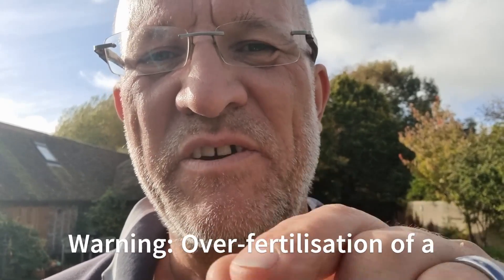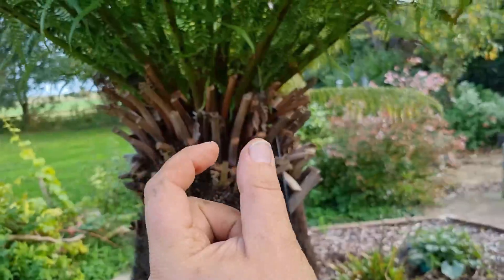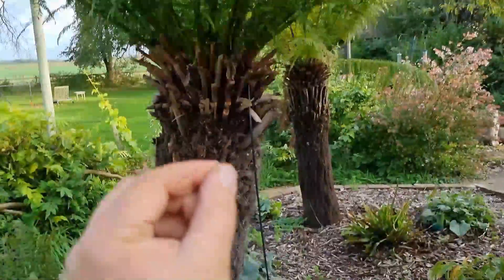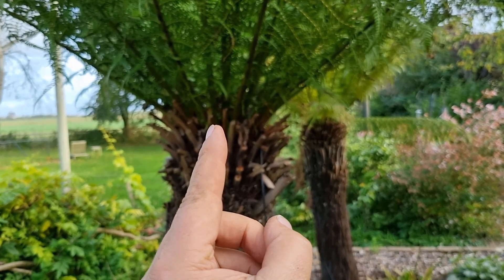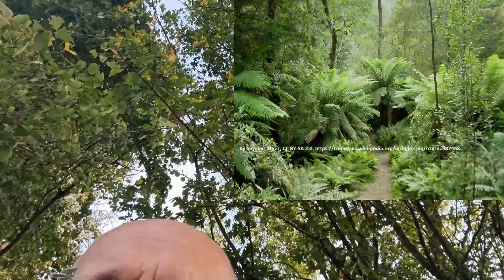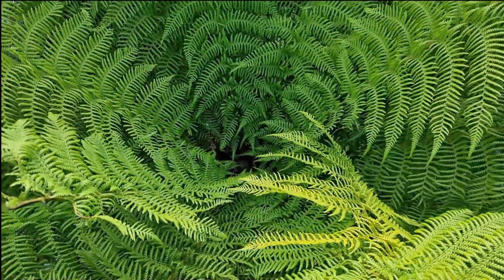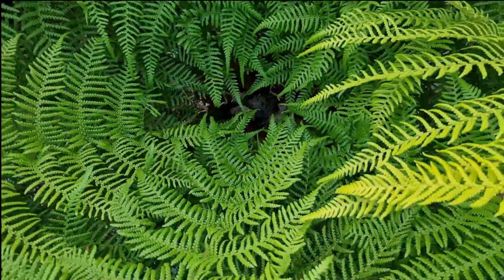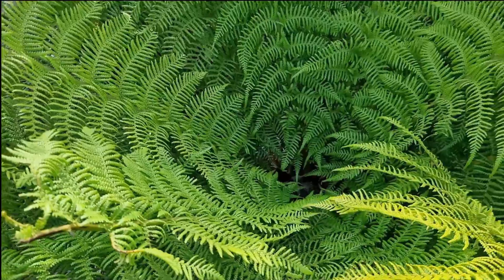Tropical Gardens UK - Why do Tree Ferns Need So Much Fertiliser?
Everyone loves tree ferns, and if they don't then they really need to be excised as friends! However it is really difficult to maintain them to the same quality of condition that can be found in their natural environments of the Australian rain and cloud forests. However there are management systems you can put in place to get the best out of your plants and in this video English horticulturist Simon explains in details one of the key factors in maintaining great tree fern condition.